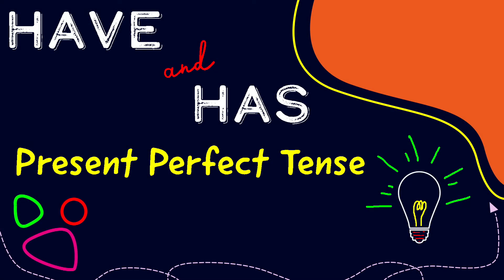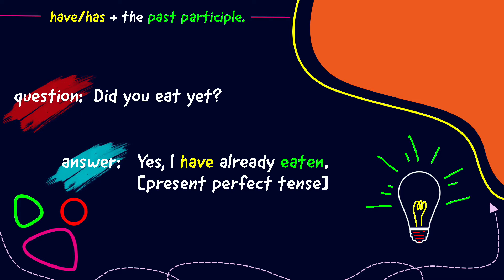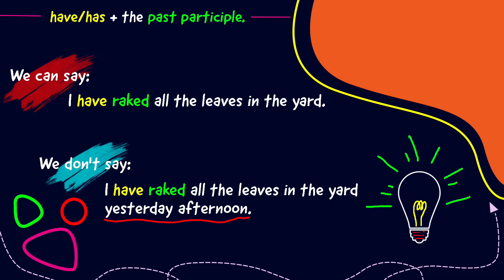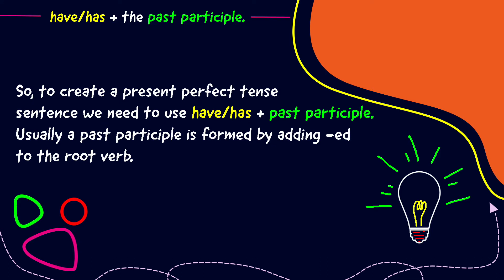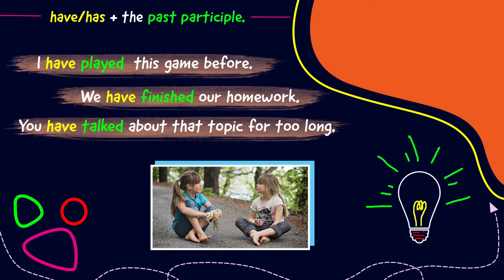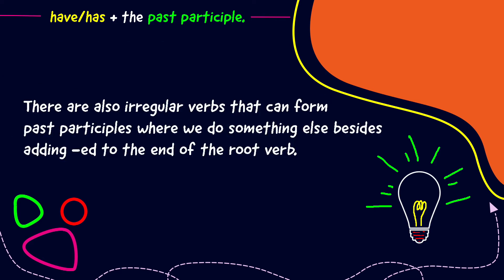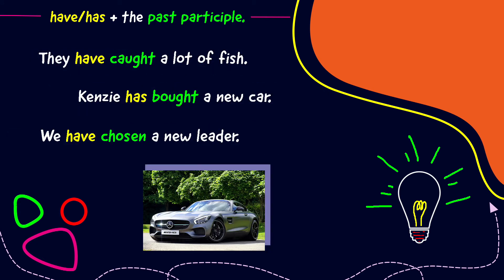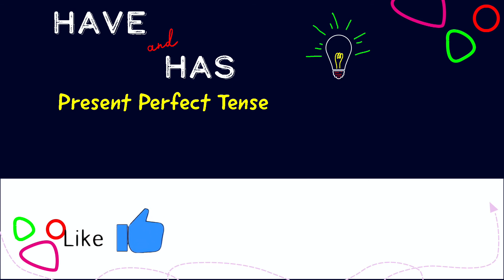Have and has Present perfect tense || Paano gumaling sa English Grammar ?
How to use have and has Present perfect tense?

A present perfect tense sentence refers to an action that either occurred in the past  or began in the past and continued to the present time.

We use the verb [to have] and a [past participle] to form a present perfect tense sentence.

This is a free English Channel to help ESL students, TOEFL, TESOL, and general English language learners who want to become more fluent and improve their English speaking skills.

Dito makikita at mapapanood ang tamang paggamit nang pangungusap, pagbigkas nang
bokabularyong English at matutong gumaling sa English Grammar.

Tayo na at magpractice mag English !